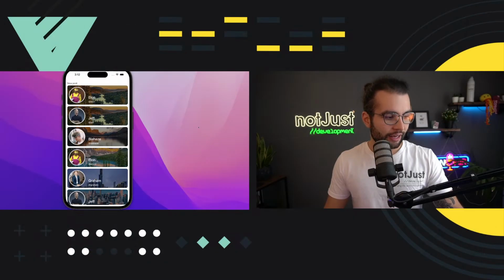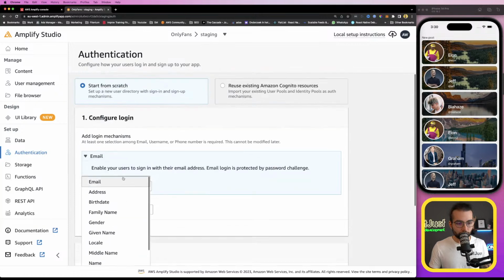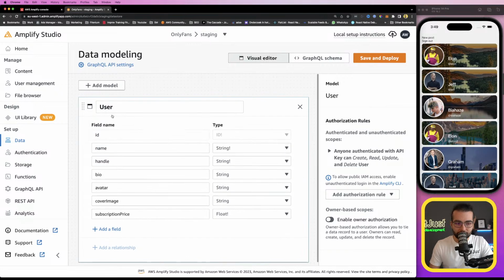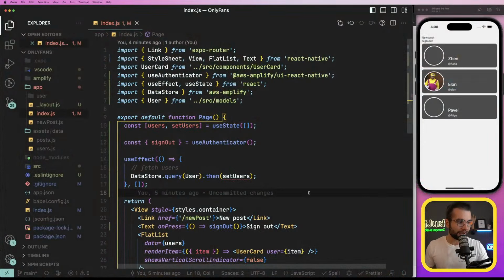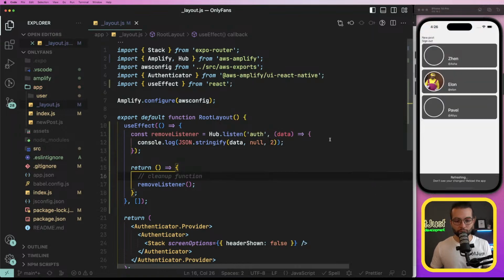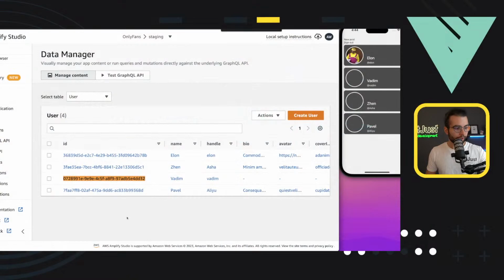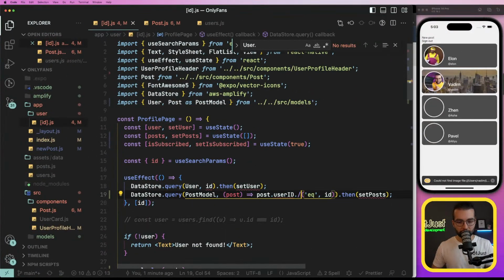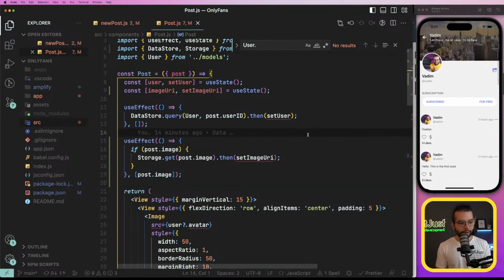Building the Backend of OnlyFans with AWS Amplify: A Step-by-Step Guide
In this video, we will dive into the backend of the OnlyFans application and explore how to use AWS Amplify to build a secure, scalable, and reliable infrastructure. We will cover a range of features, including authentication, database and API development, and storage for images.

This build includes a lot of tools & technologies, and it's a great opportunity to learn how to:
- Build a secure authentication system with AWS Amplify.
- Create a scalable and reliable database for your subscription-based app.
- Store images efficiently with AWS Amplify storage.
- Understand backend development principles.
- Get started with AWS Amplify
- Build a robust backend infrastructure.